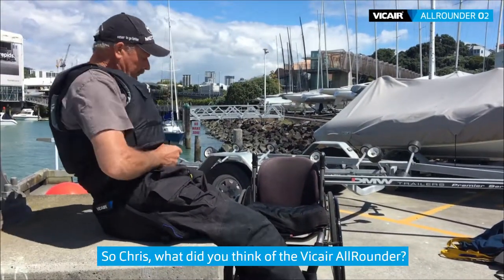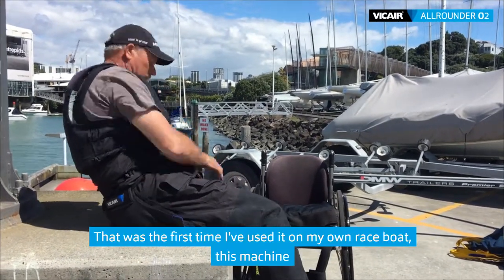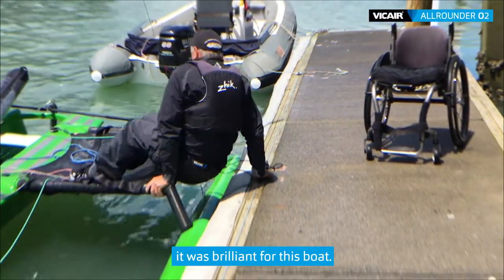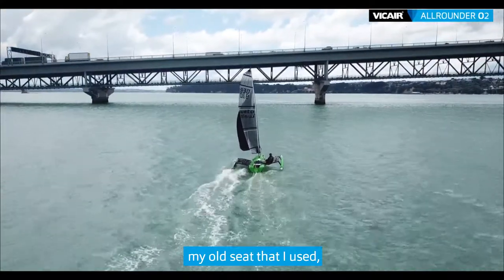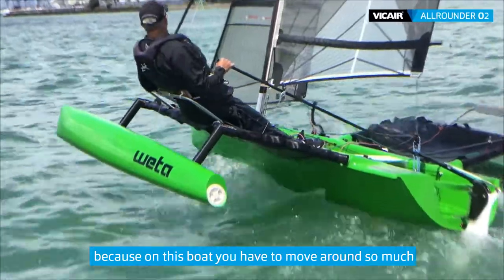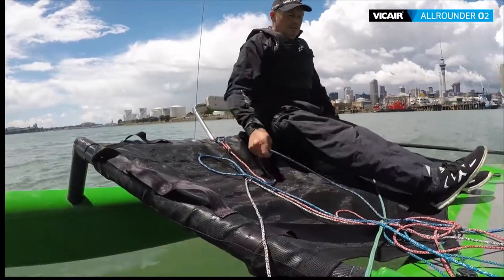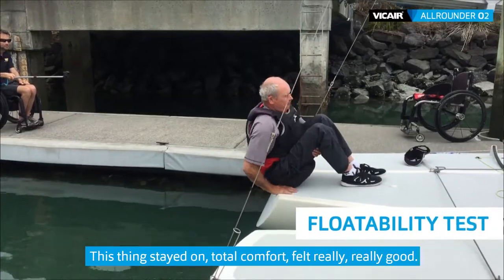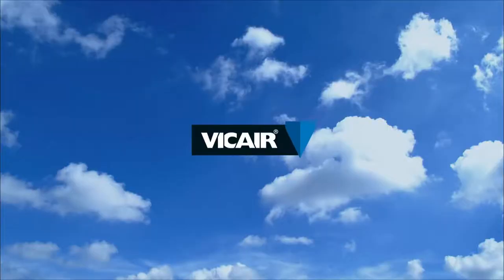Vicair AllRounder O2 - User Review [EN]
The Vicair AllRounder O2 was tested and recommended by paralympian Chris Sharp, in this video he shares his experience!